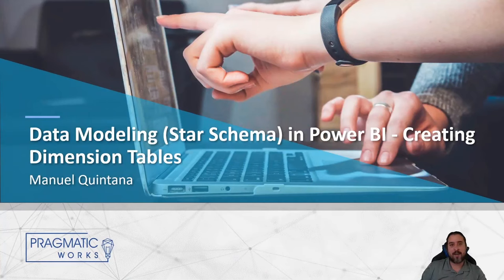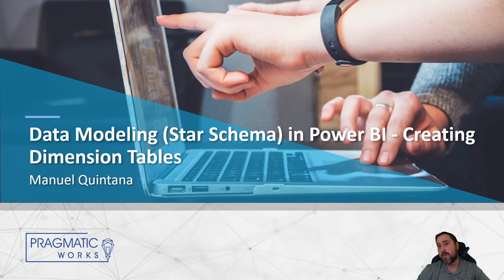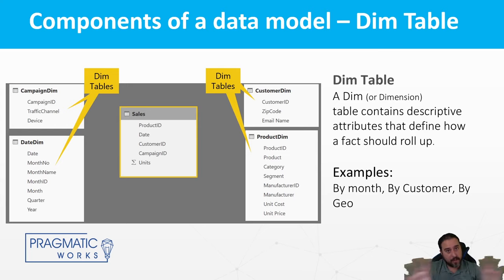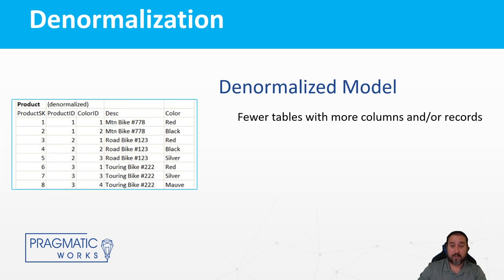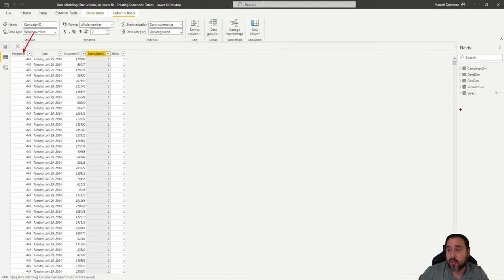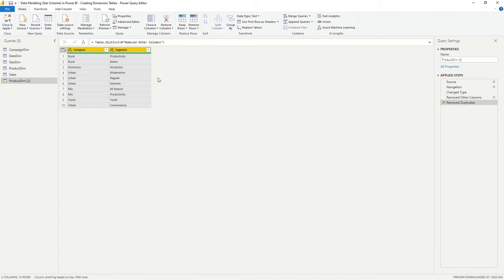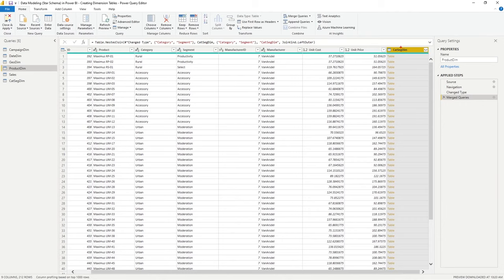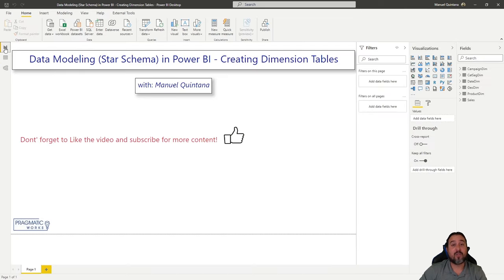Data Modeling (Star Schema 🌟) in Power BI – Creating Dimension Tables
In this video we discuss the definition of a data model and focus our exploration around the Star Schema. We break down the specifics of what makes a Star Schema model and take a closer look at Fact tables and Dimension tables. At the end we walk through an example of creating a dimension table to help model efficiency!

If you enjoy this video or any of my other videos and are interested in formal training on DAX, Power BI, Power Apps, Azure, or other Microsoft products you can use my code "Manuel30" to get an extra of 30% off at check out when purchasing our On-Demand Learning classes